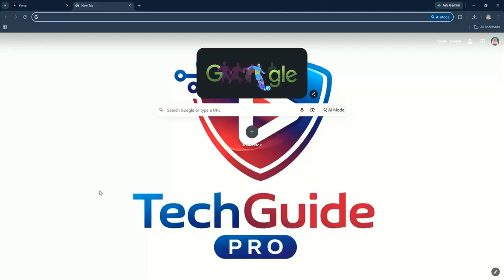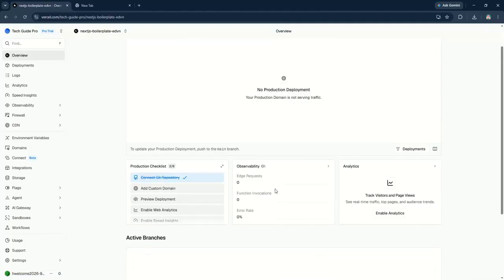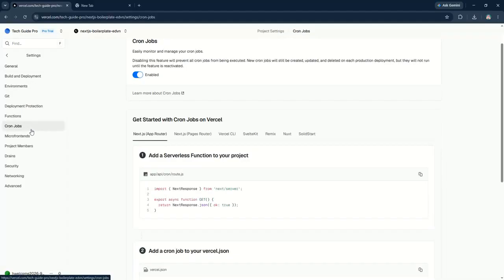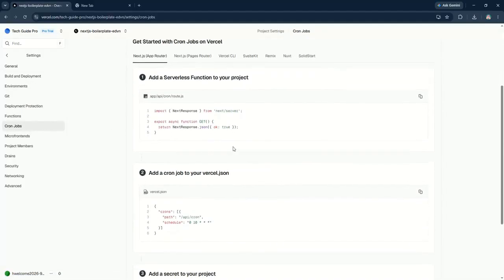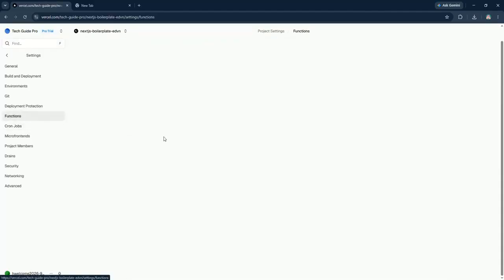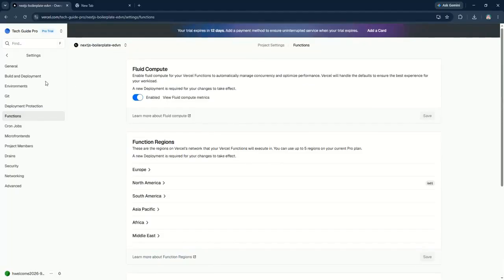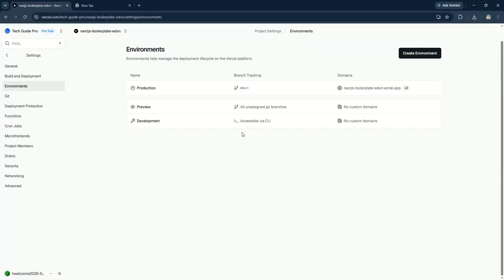How to Implement Vercel React Best Practices - Step by Step 2026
Learn how to implement Vercel React best practices.

This comprehensive tutorial will guide you through essential best practices for deploying and optimizing your React applications with Vercel. Discover how to utilize Vercel's features, improve performance, and enhance the user experience by following proven strategies. Whether you're a beginner or an experienced developer, you'll learn how to build scalable applications and streamline your development workflow using Vercel and React.